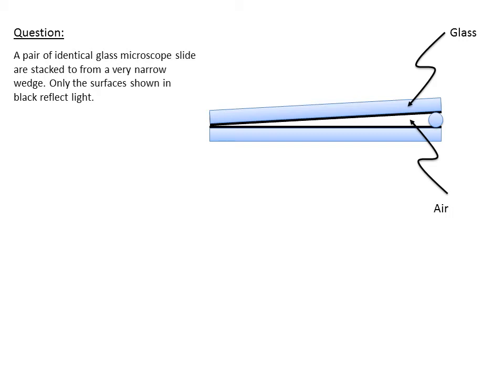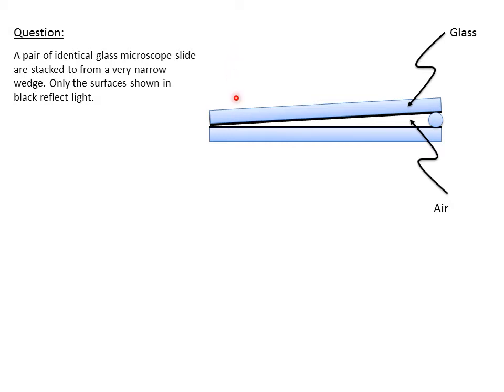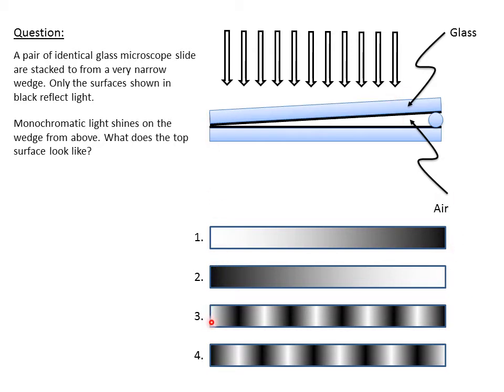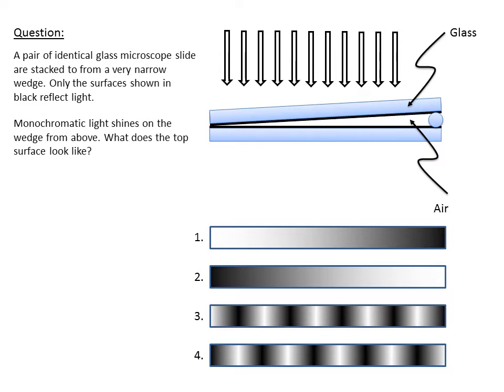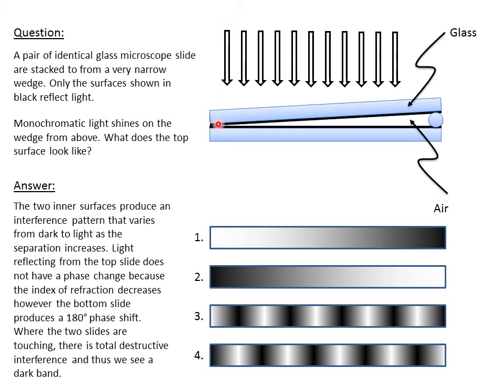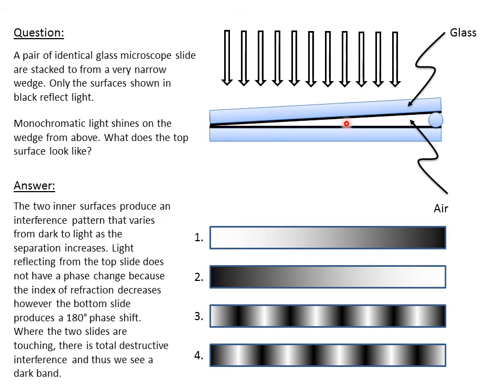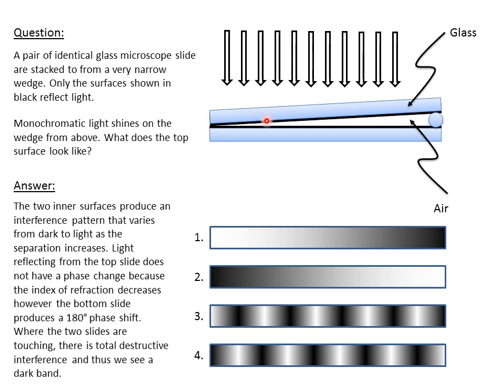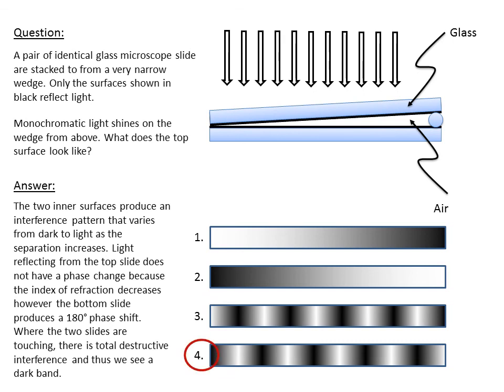Wave Optics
14. Phase Shifts from a Surface Example